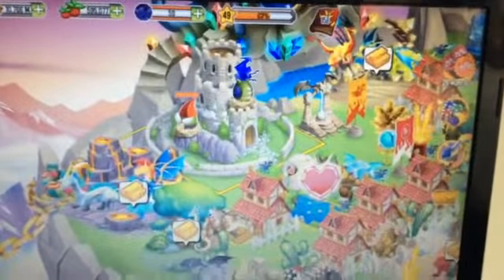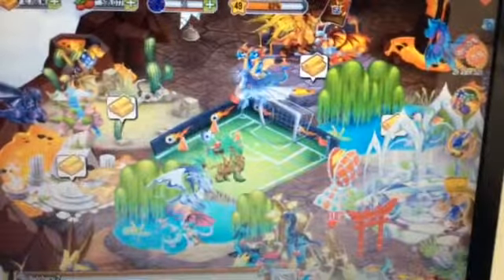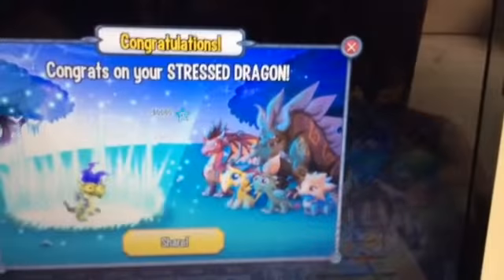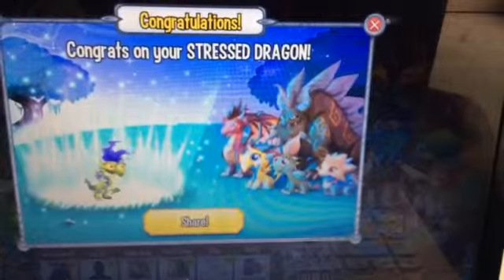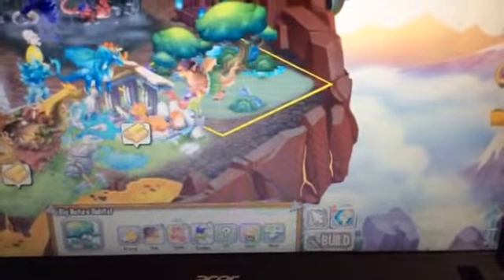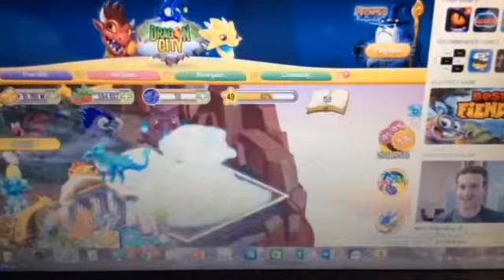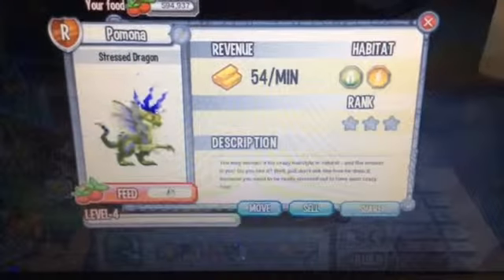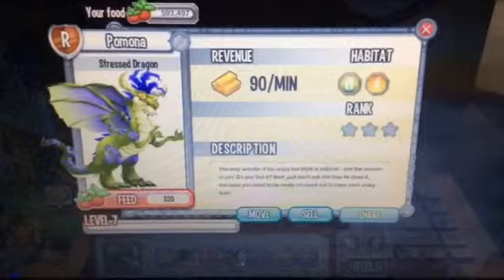Stressed Dragon Dragon City